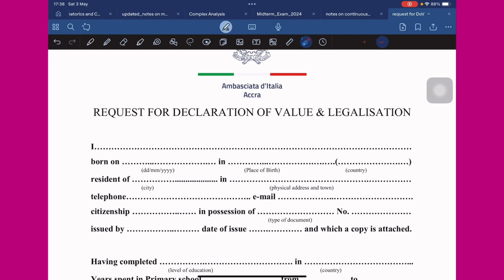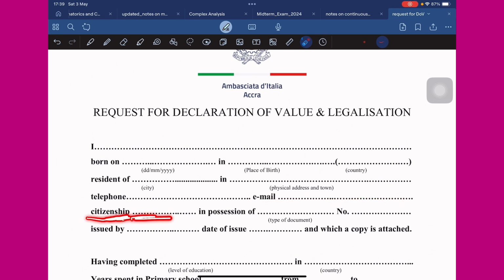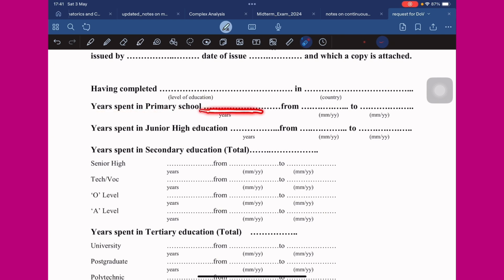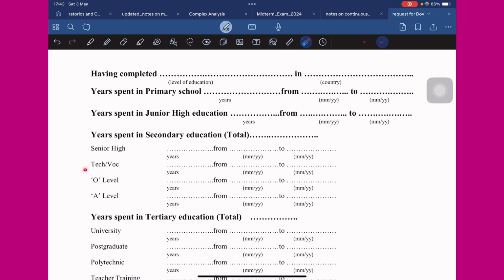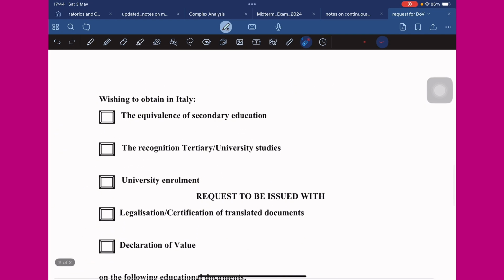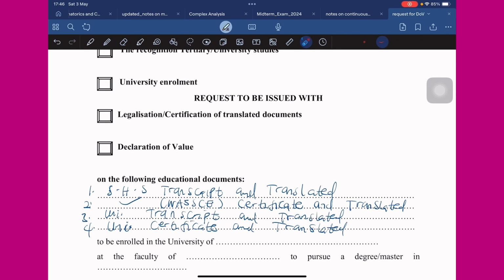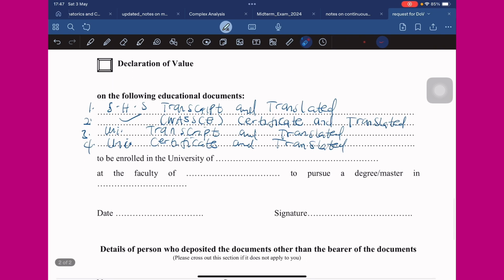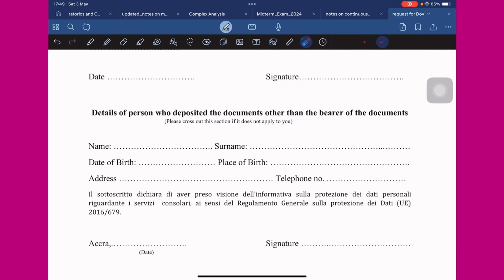🔥 Avoid Mistakes! 😱 How to Fill the Declaration of Value Guide(DOV) Form for Italy 🇮🇹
NB: If you're coming from a country with a different accent, please follow the transcript for better understanding